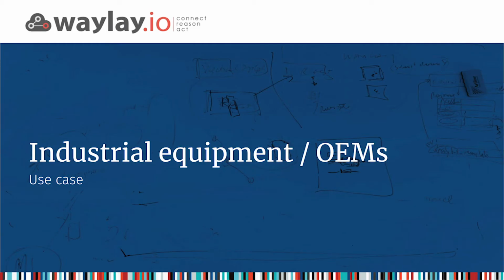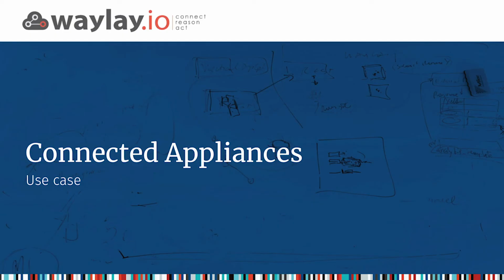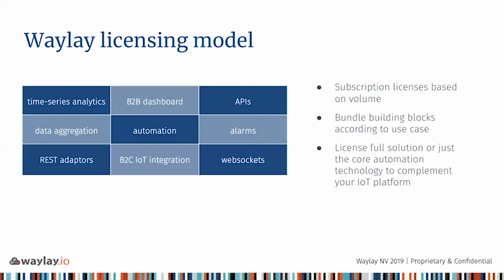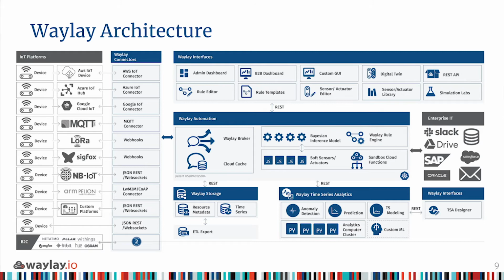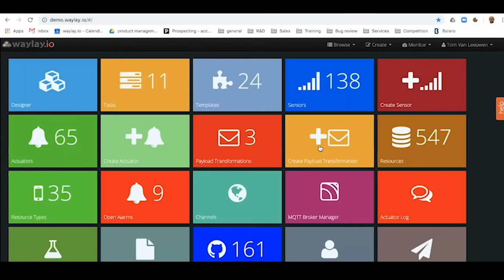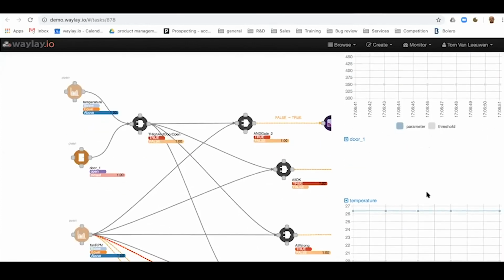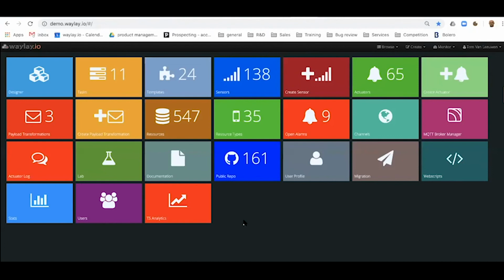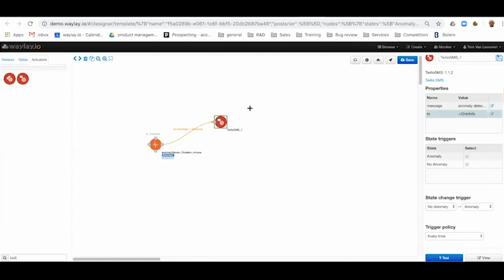Waylay Product Introduction (30m)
Waylay is an IoT automation platform that enables enterprises to improve customer and field support through intelligent IoT data processing and integration with IT systems.

This video provides a quick yet comprehensive walkthrough of the Waylay product, showing the main features, use cases and user interfaces.

Quick links:

00:00 - 00:53 : Introduction
00:53 - 02:47 : Use Case Industrial Equipment
02:47 - 04:33 : Use Case Energy, Buildings & HVAC
04:33 - 06:22 : Use Case Connected Appliances
06:22 - 07:40 : Use Case Consumer IoT / Home Automation
07:40 - 09:08 : Waylay Platform Modules
09:08 - 12:47 : Waylay Platform Architecture
12:47 - 25:49 : Waylay Platform Demo
25:49 - 26:38 : Key Takeaways